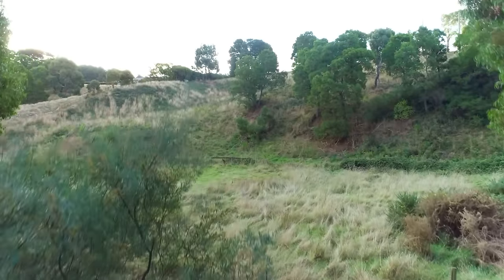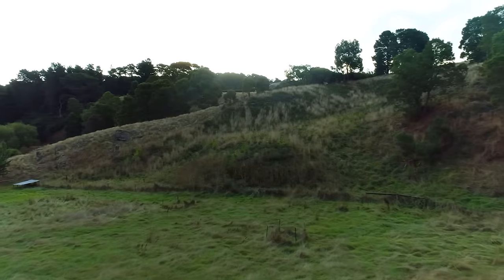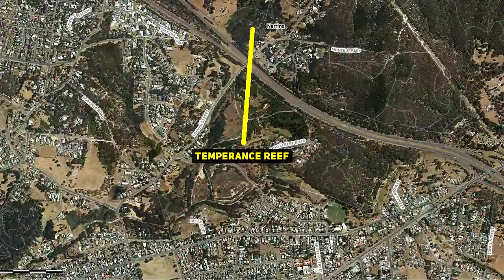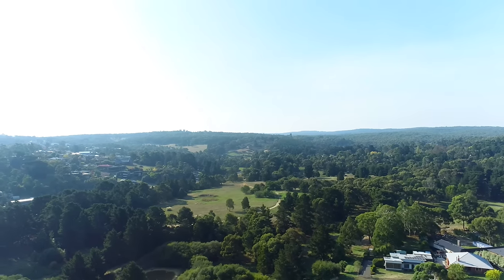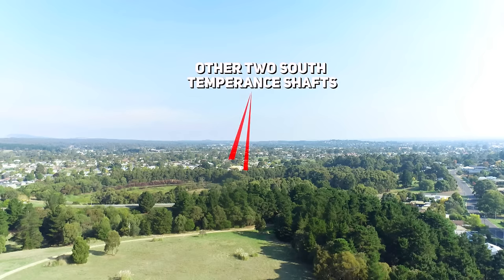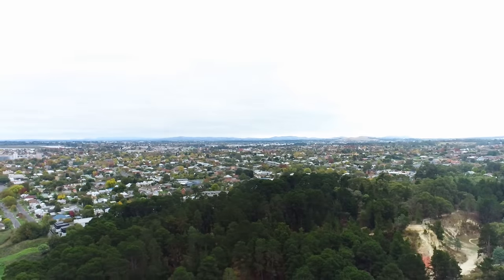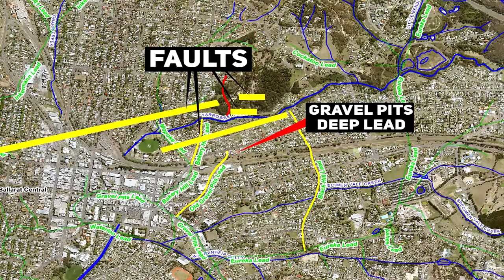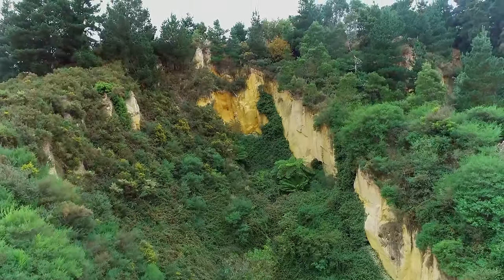Solving Victoria's Geological Oddity: Unraveling the Mystery of Ballarat's Tectonic Secrets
There's been a geological anomaly in Ballarat that has annoyed me for years. It just made no sense. But, a few months ago, I stumbled across a research article that connected the missing dots, and, ever since then, many parts of Victoria that made no sense to me, suddenly took on a new life, as I could finally fit in the missing piece of the puzzle that would allow me to explain how and why they formed.

This has massive implications, especially regarding mineral exploration, and, in this video, we're kick starting a brand new series where we take a look at exactly what happened here, and why, to finally explain how Victoria changed in recent geologically history, ever since it rifted from Antarctica.